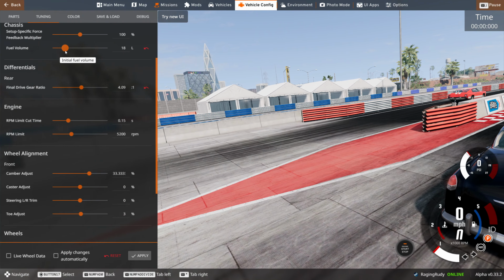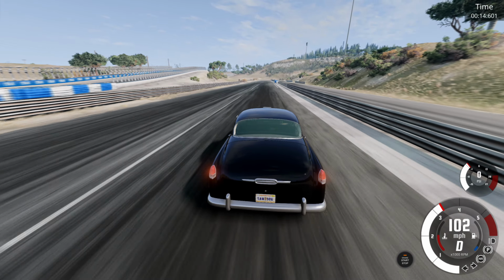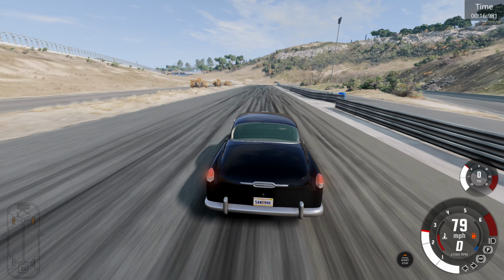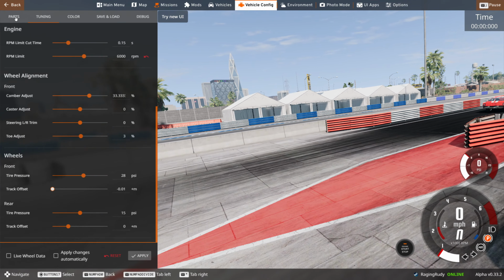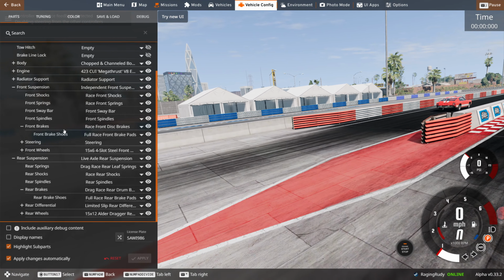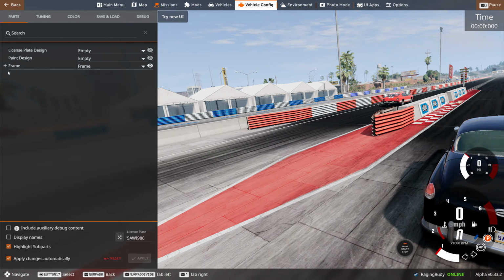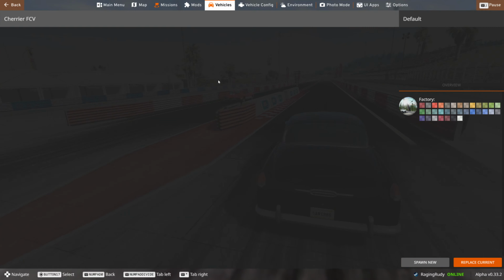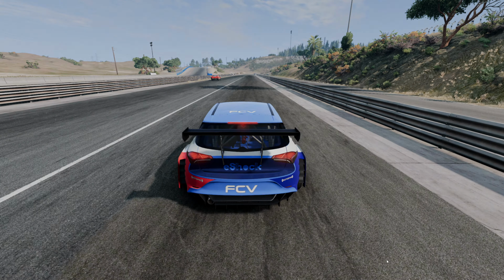BEAM-NG DRIVE DRAG CHALLENGE PT 6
RagingRudy is a combat disabled vet. He enlisted in the army in 1999 and served until 2012. He served in Iraq in 2008 & 2009 as a combat engineer keeping the roads safe from IED's. He streams mostly simulation and survival games.